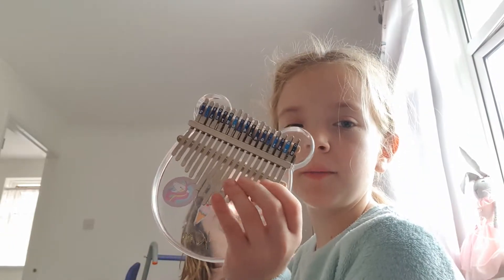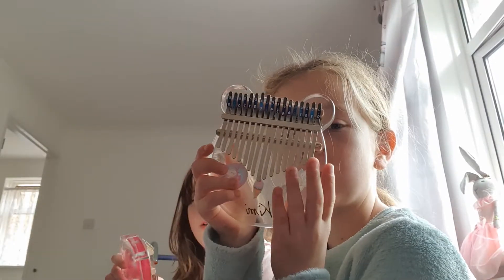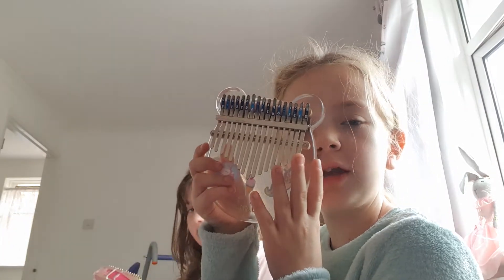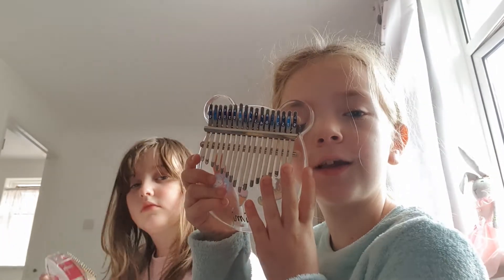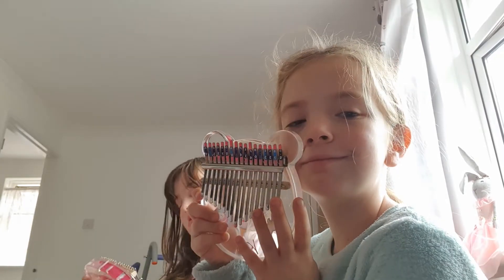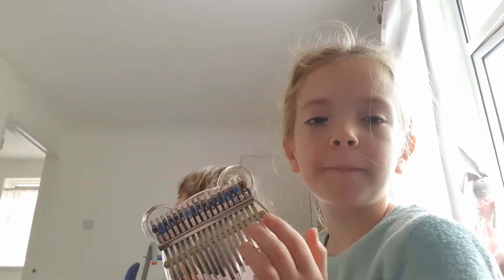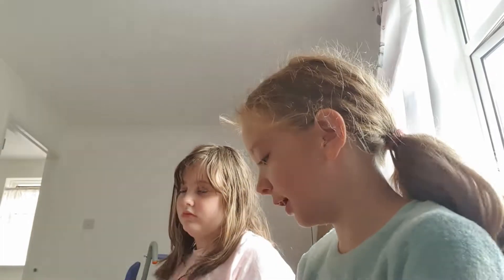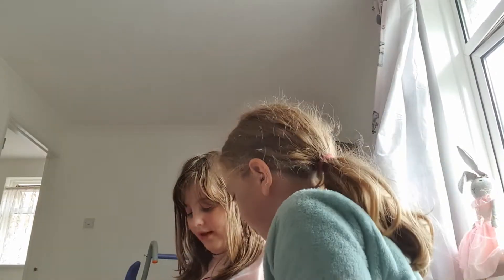kilimbo video the koalaa friends